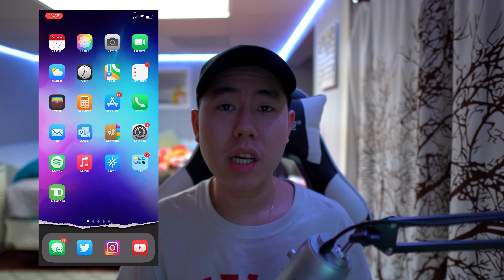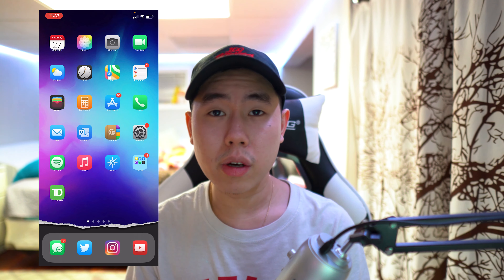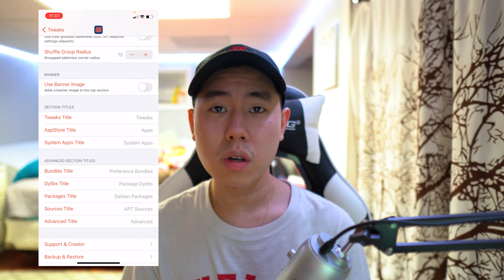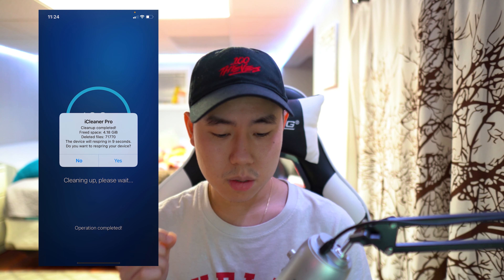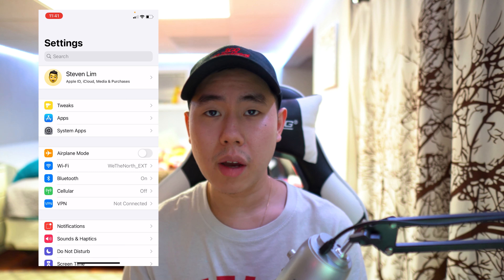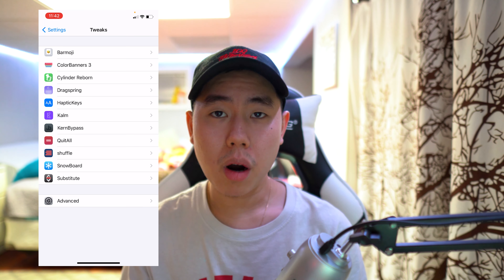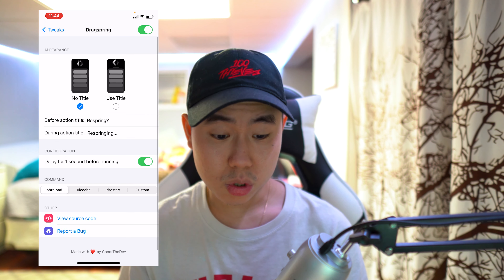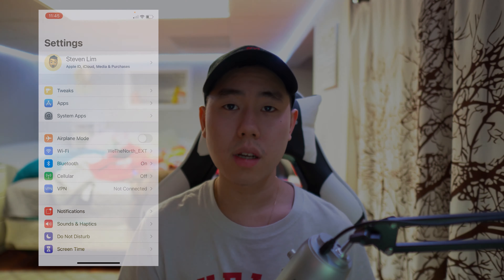Top 10 MUST HAVE Cydia Tweaks (iOS 14 Unc0ver / Checkra1n Jailbreak)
In today's video, I am showing you guys my Top 10 MUST HAVE Cydia Tweaks (iOS 14 Unc0ver / Checkra1n Jailbreak). These are the best Cydia Tweaks you can install on your iOS 14 Jailbroken device. I upload these top 10 Cydia Tweaks videos weekly!

00:38 Snowboard
01:42 Shuffle
02:29 Cylinder Reborn
03:26 iCleaner Pro
04:32 Kalm
05:27 HapticKeys
06:16 ColorBanners 3
07:04 Barmoji
07:50 Dragspring
08:18 QuitAll